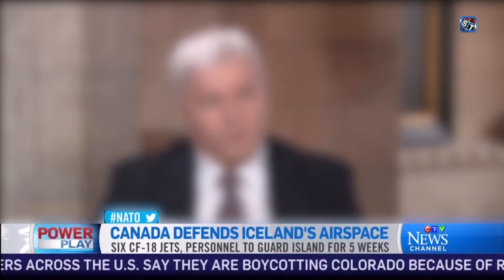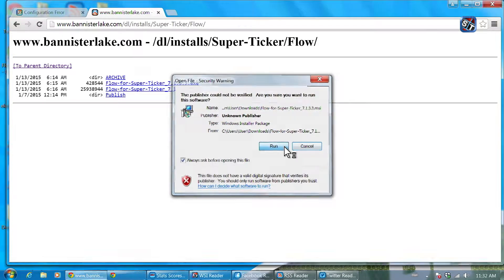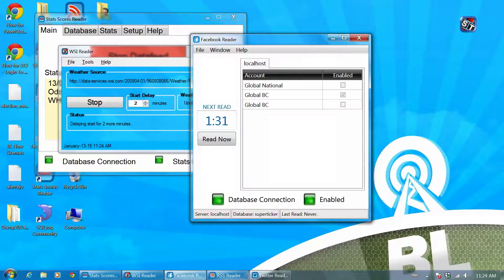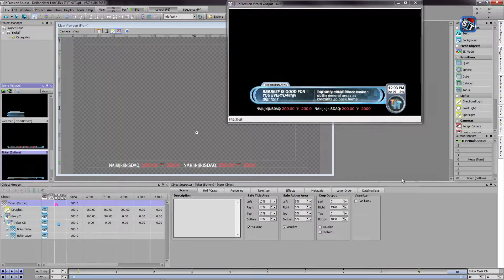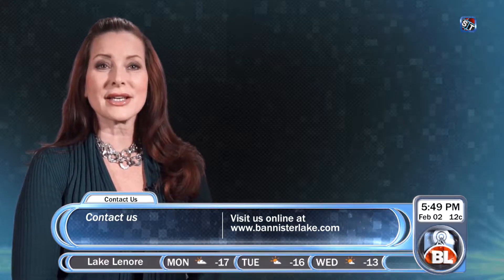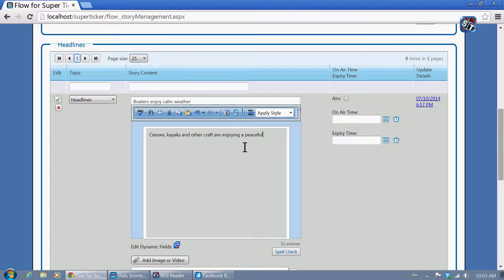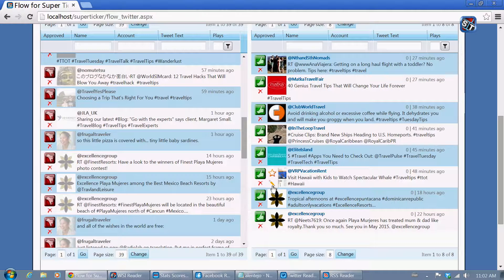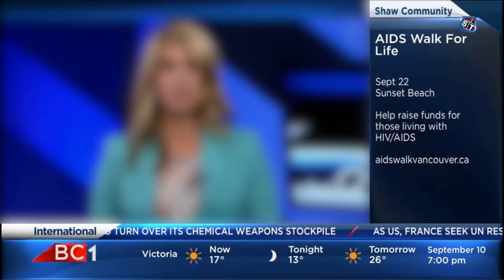Staffing and Support